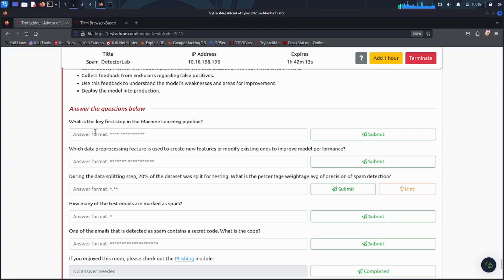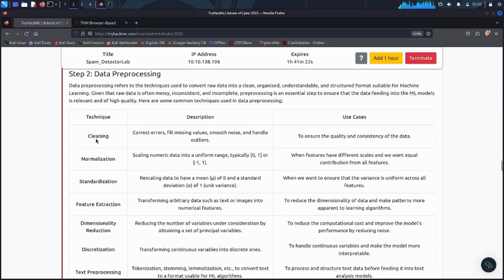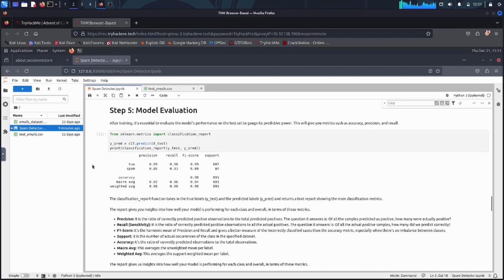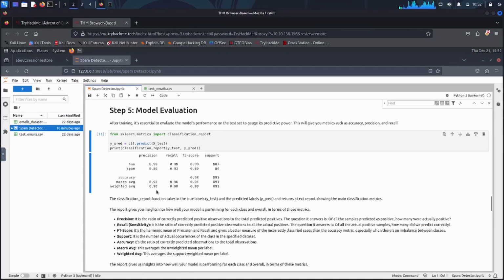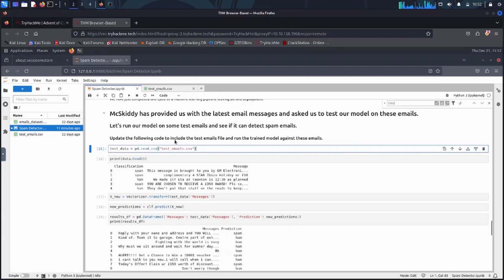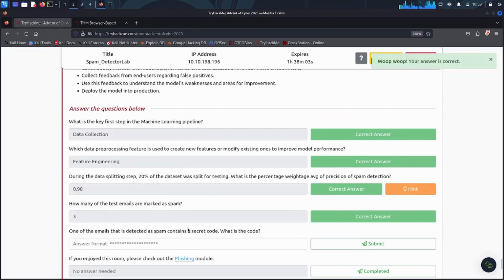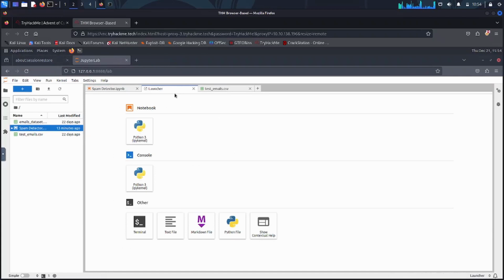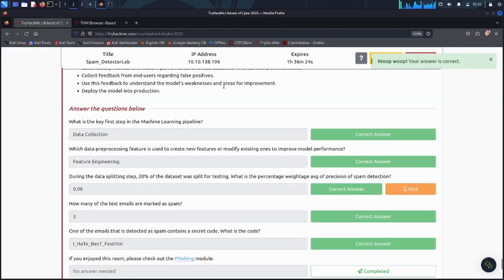TryHackMe! Advent of Cyber 2023 - Day 15 [Machine Learning]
All I want for Christmas is... Advent of Cyber! Welcome on Day 15 of Advent of Cyber 2023! Today's task is focusing on Machine Learning. Let's do it! 🎄